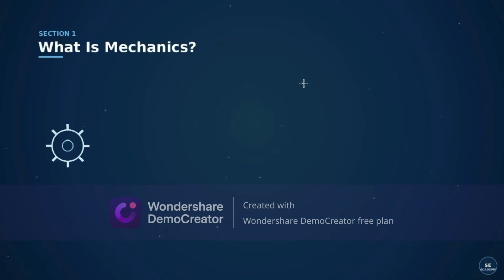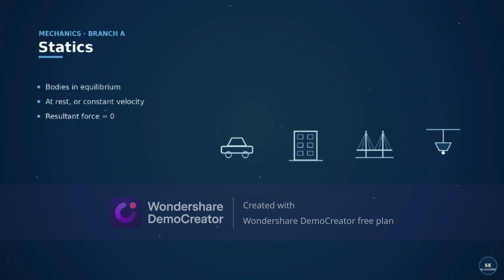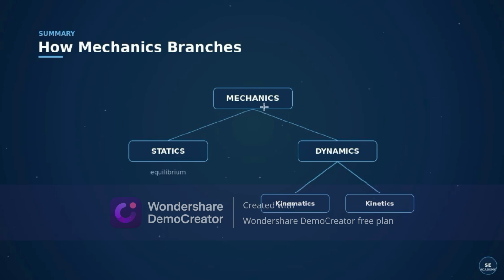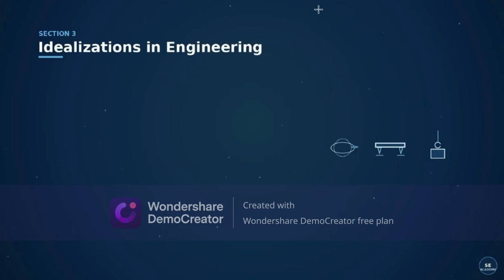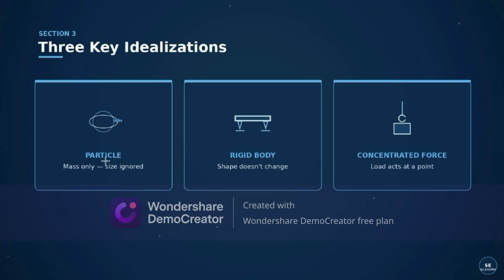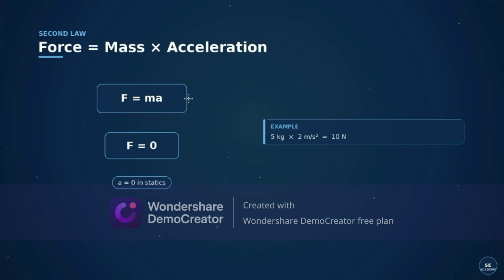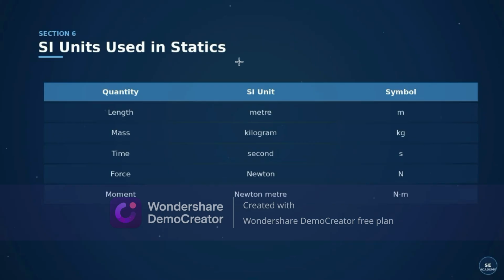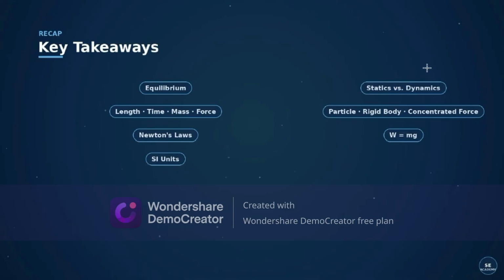EGM 251--Introduction to Statics